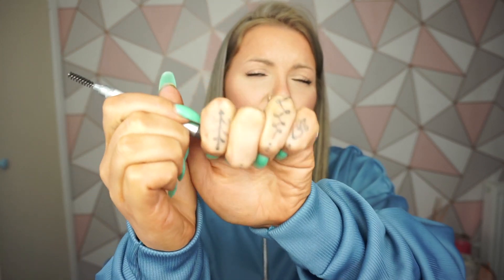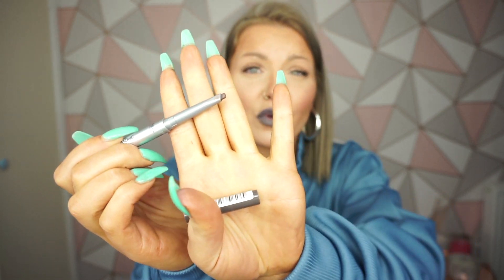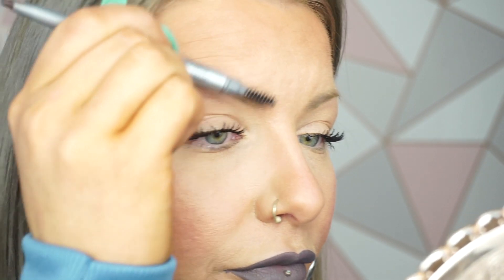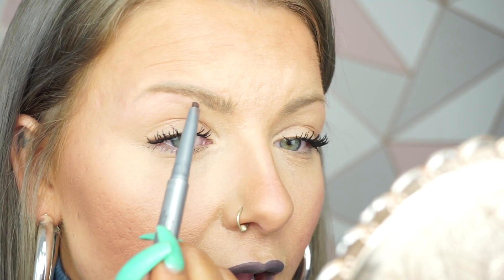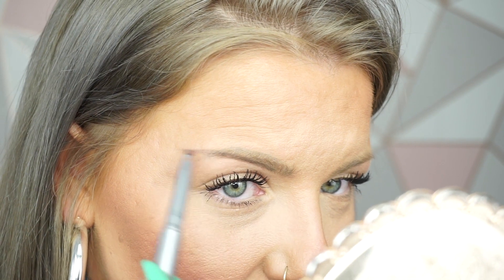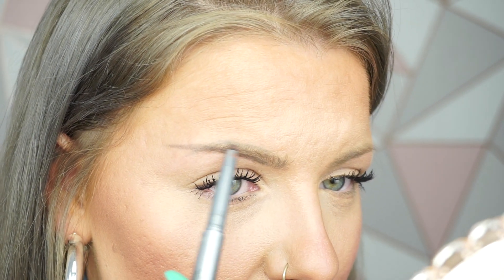HOW I DO MY EYEBROWS | DAY AND NIGHT | Jadexodyble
hello my beauties !1 sorry i haven't uploaded this week i have been hella busy celebrating being engaged and wanted a bit of a break with the hubby to be !! As requested from soooo many of you here is how i do my eyebrows , day and night kinda style brows ! enjoy my loves ! thank you for being so nice to me ! LOTS OF LOVE J XXX

( look at how far i have came 😱)

* houseofsparklezuk - jadexodyble
* littlecrystalscompany - JADEXO

MY FAVE BRUSHES - morphe @ BEAUTYBAY.COM
*** FILMING EQUIPMENT ***
CAMERA - SONY A5000
SOFT BOXES - ref=sr_1_7
RING LIGHT - ref=sr_1_3_sspa
EDITING APP - IMOVIE